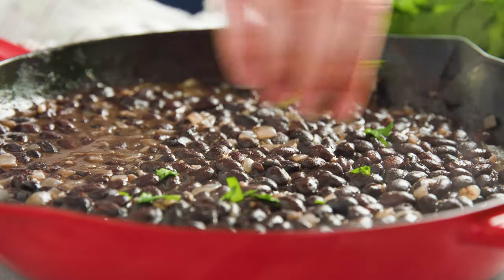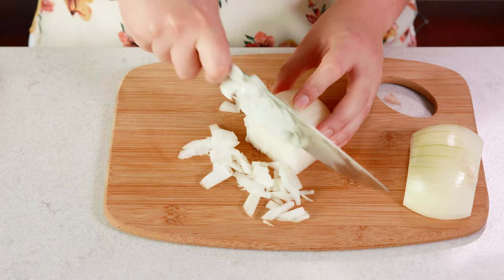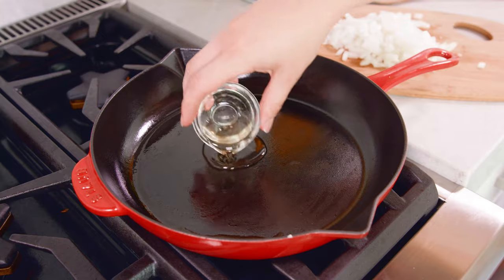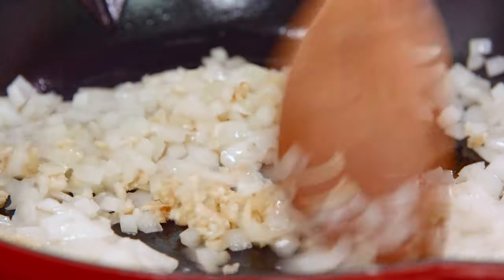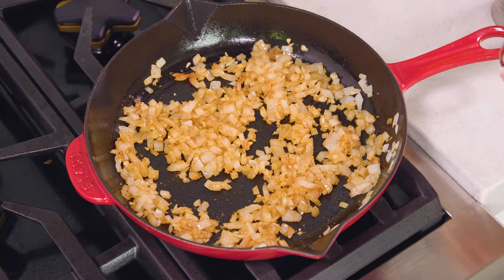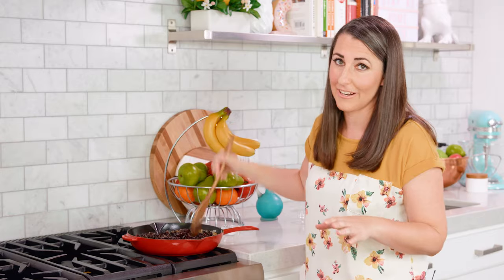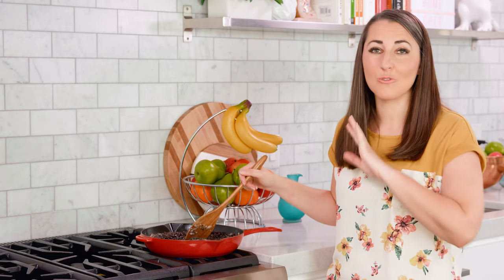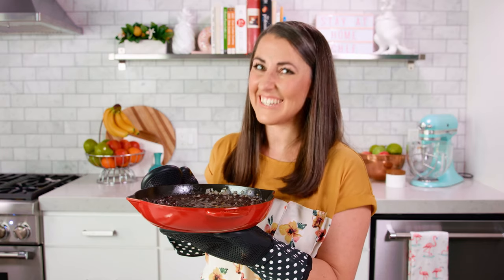How to Make Restaurant-Style Mexican Black Beans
Mexican black beans are a perfect, easy side dish for any Mexican cuisine. Flavorful, and packed with good-for-you nutrients, these restaurant-style black beans are a treat worth making.

✅Ingredients

• 1 tablespoon vegetable oil
• 1 small yellow onion diced
• 3 cloves garlic minced
• 1/2 teaspoon ground cumin
• 1/4 teaspoon cayenne pepper optional
• 2 (15 ounce) cans black beans undrained
• 1/4 teaspoon salt
• 1/4 cup fresh cilantro leaves chopped

✅Instructions

00:00:11 - Preparing ingredients for Restaurant-Style Mexican Black Beans
00:01:39 - Adding lard to Mexican black beans to add flavor
00:02:43 - Quick recap Mexican Black Beans recipe

1️⃣ 00:00:46 - Heat a heavy skillet over medium-high heat. Add in the oil and let heat briefly.

2️⃣ 00:00:51 - Add in onions and saute for 5 to 7 minutes until soft.

3️⃣ 00:01:01 - Add in minced garlic, cumin, and cayenne pepper and saute another 60 seconds.

4️⃣ 00:01:29 - Add in un-drained black beans and juices from can. Let simmer for 5 minutes. Salt to taste. Serve hot topped with fresh cilantro.

FACEBOOK: The Stay At Home Chef
PINTEREST: The Stay At Home Chef